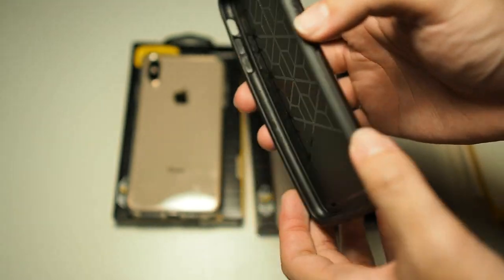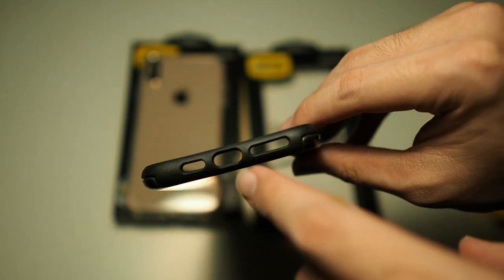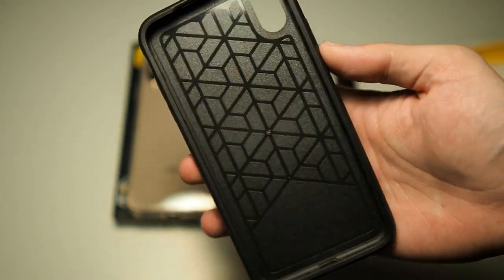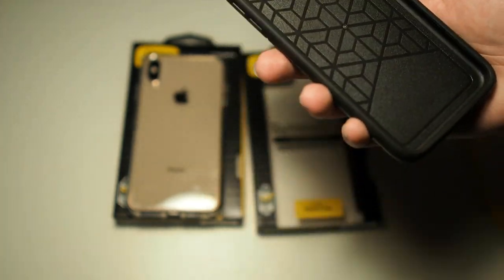BEST iPhone XS/XS Max Slim Protective case: Otterbox Symmetry... Even Slimmer!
Looking for a rugged protective case for your iPhone XS/XS Max minus the bulk? The Symmetry case from Otterbox has you covered! Version 2 fixes all the issues I had with the iPhone X model!

Fliming Gear:
Olympus OM-D E-M5 MKII
Olympus PEN E-PL7
RODE VideoMicro
Zoom H1